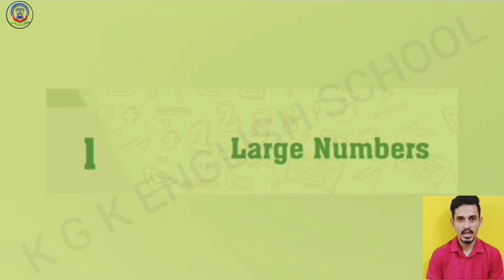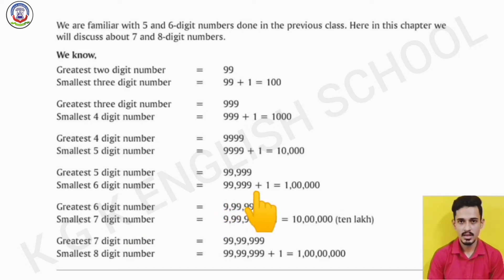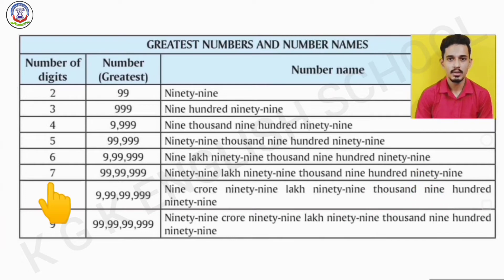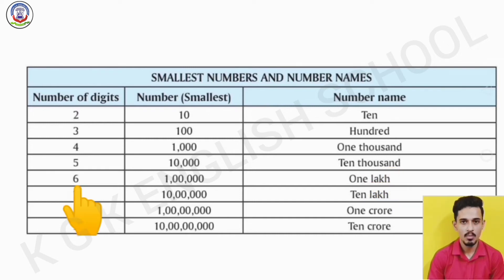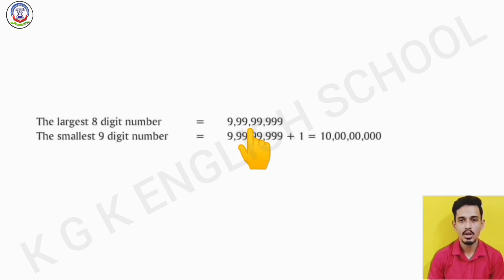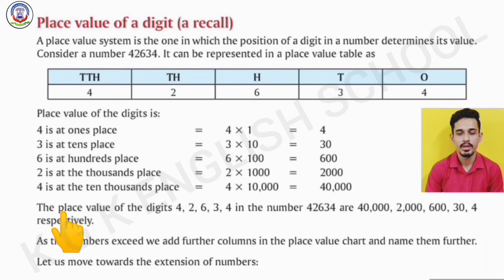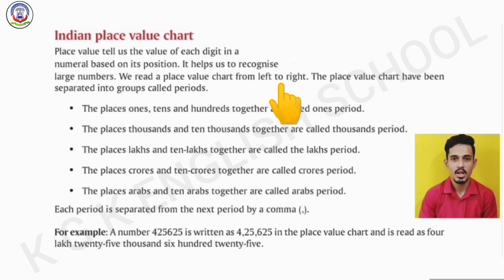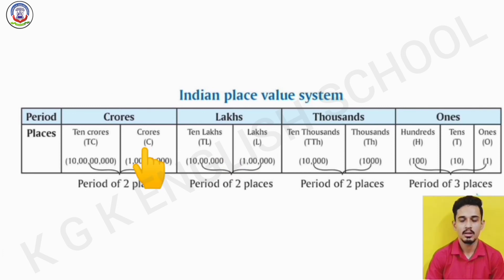20th JULY 2020, MONDAY # 5TH GRADE # MATHS CHAPTER -1 # LARGE NUMBERS